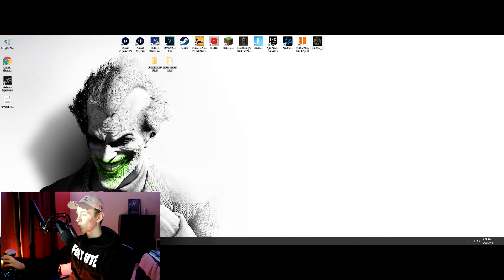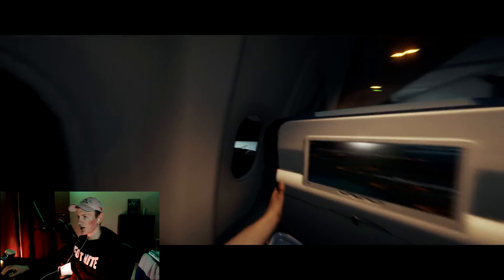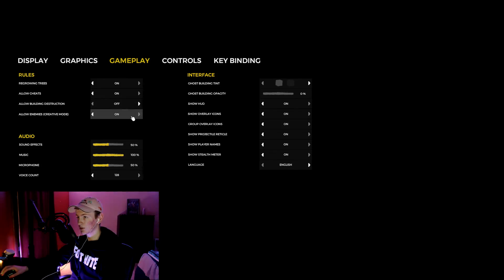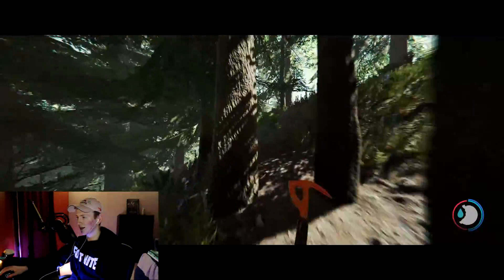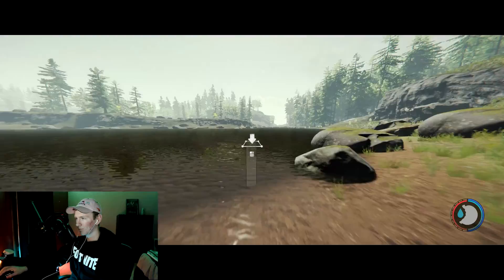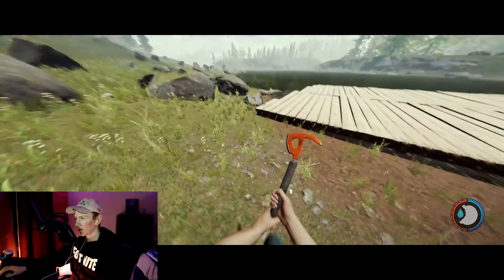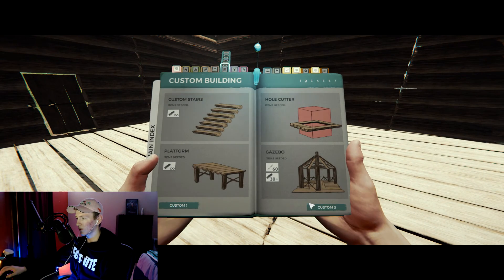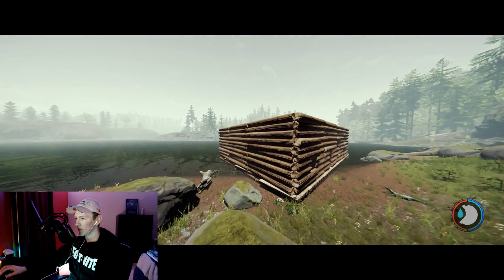The Forest: building my house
IF YOU LIKE THE CHANNEL PLZ SUPPORT IT